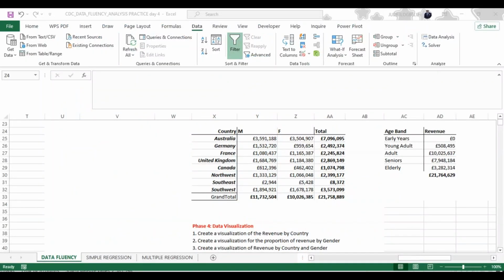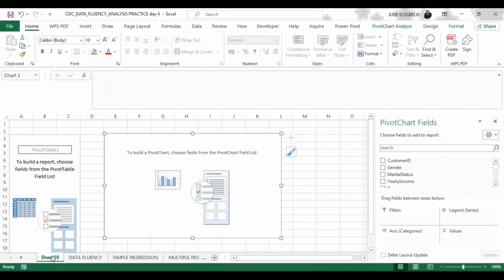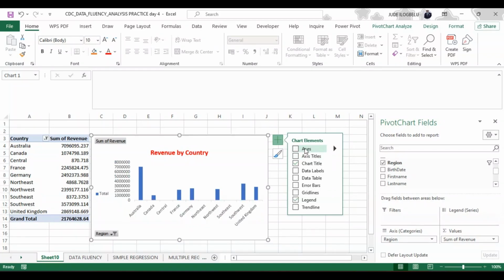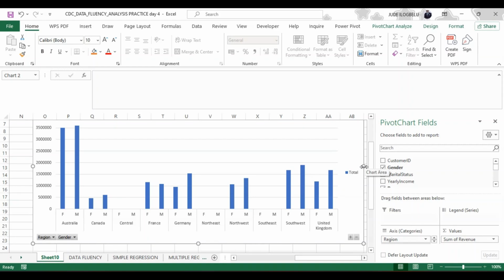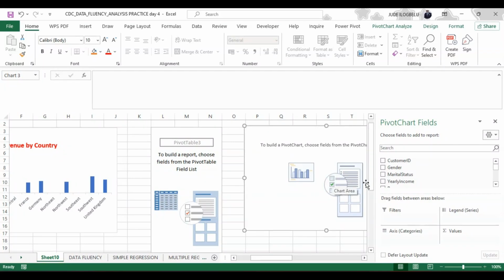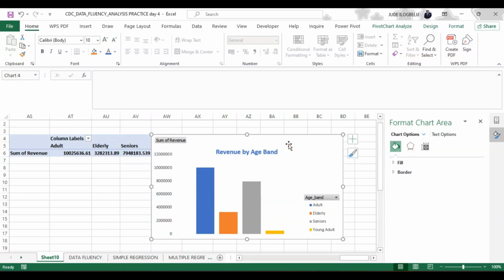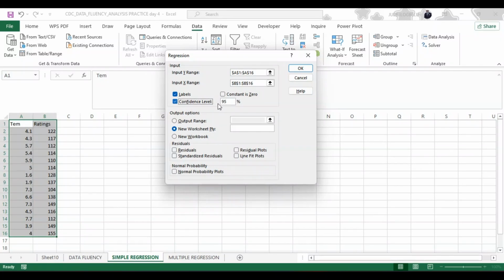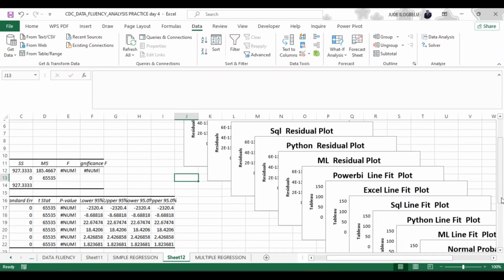CDC NEW EXCEL DAY SIX CLASS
Data visualisation using the Pivot table and the use of Analyse to solve Regression problems in Excel:
Data visualisation using fluency data to visualise Revenue by Country, the proportion of Revenue by Gender, revenue by Country and Gender, and the Proportion of Revenue by Age Band. The use of arbitrary data to conduct Simple Regression and Multiple Regression analyses. BEN OKEREKE (CDC TRAINEE)